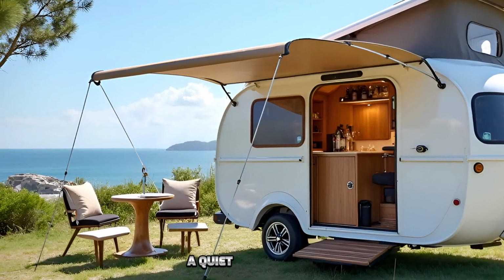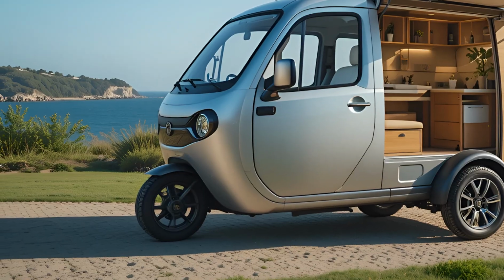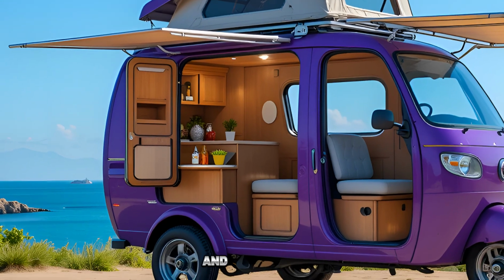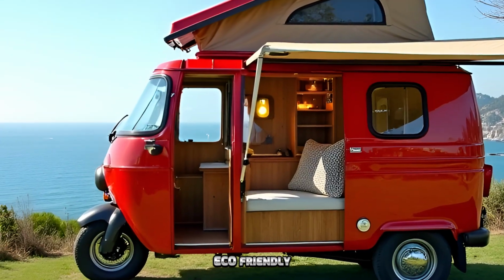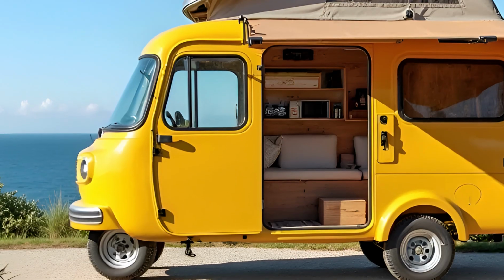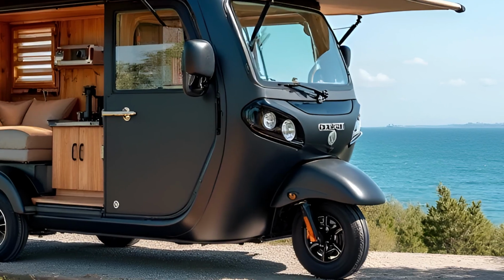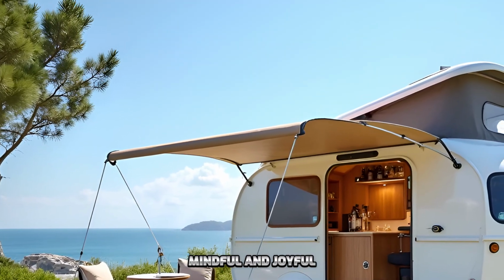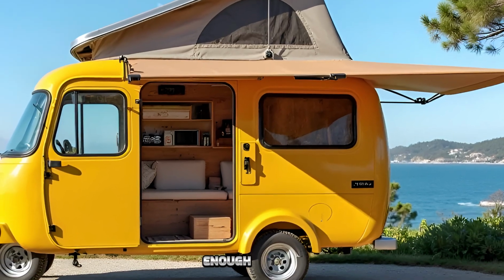The COZIEST Camper on 3 Wheels – You’ll Want One! 😱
Ever dreamed of living life on the open road, but in a way that’s totally unique, sustainable, and packed with retro charm? Get ready to meet the Retro Camper Tricycle RV – the tiny home on three wheels that’s capturing hearts and turning heads around the world. In this video, we take you on a journey inside one of the most creative, compact, and charming travel setups you’ve ever seen.

From its vintage design to its surprisingly smart interior, this trike camper is more than just transportation—it’s freedom in motion. Whether you're into slow travel, off-grid living, or simply love quirky builds, this is one adventure you don't want to miss. Stick around till the end—you won’t believe what’s inside.

👀 Watch Now!